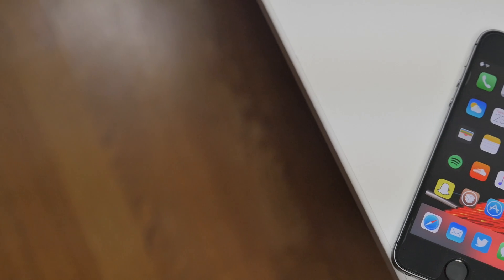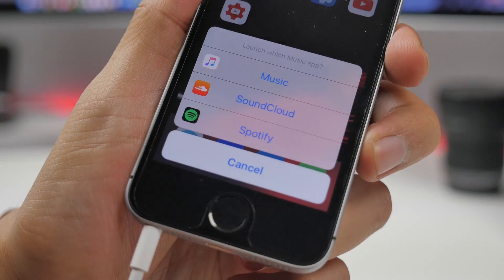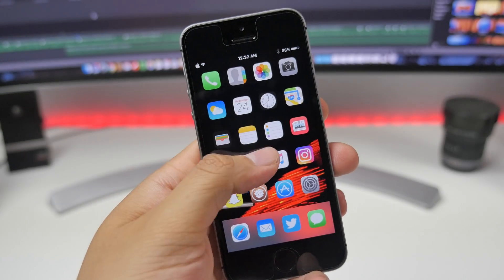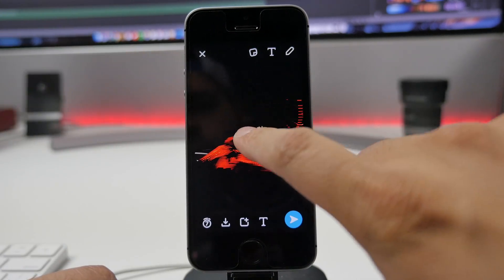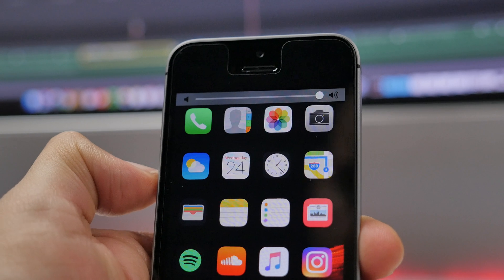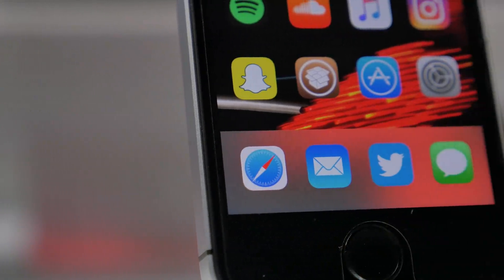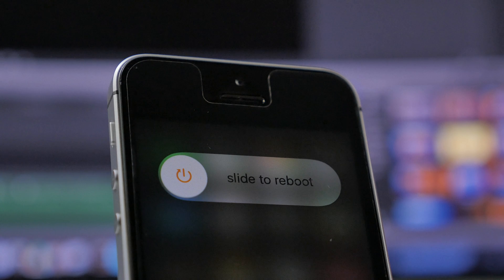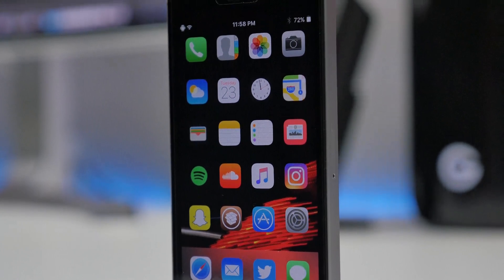Top Must Have Jailbreak Tweaks for iOS 9.3.3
New to jailbreaking or need some more dope tweaks?

➠ How to set up the Activator action for Music pop-up shown at in video